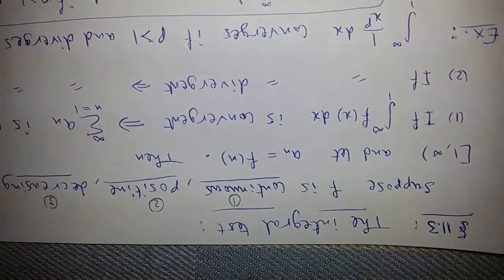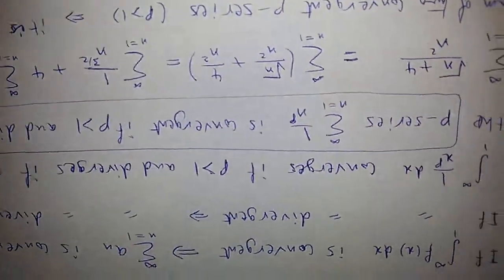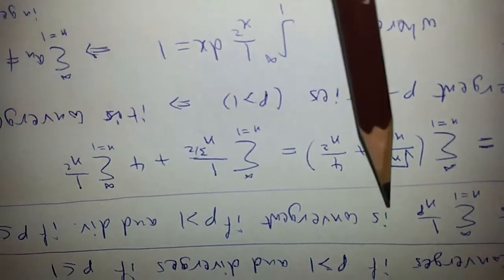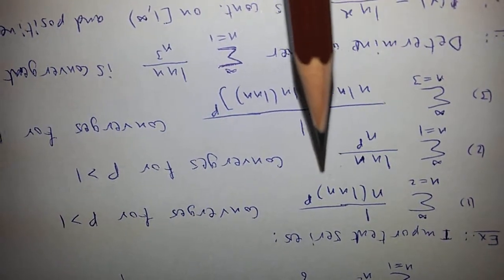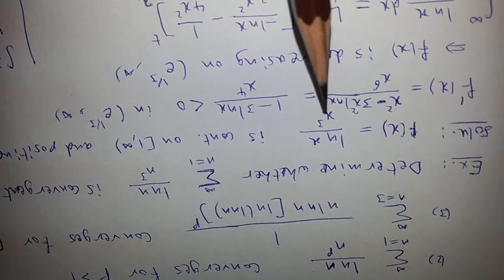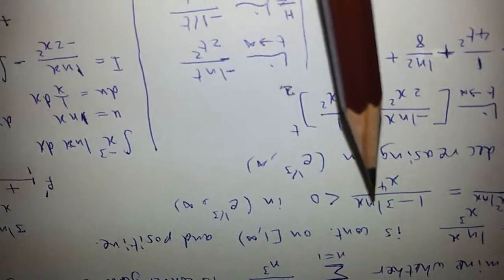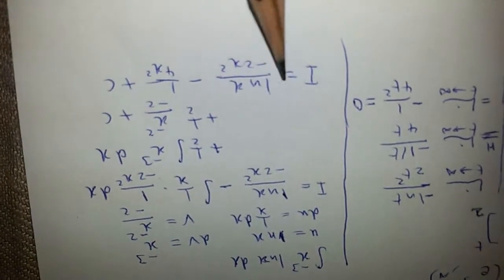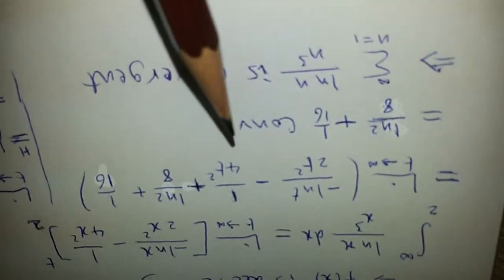The Integral Test